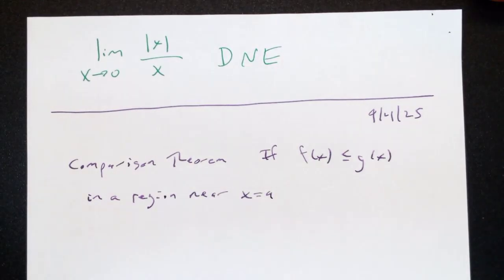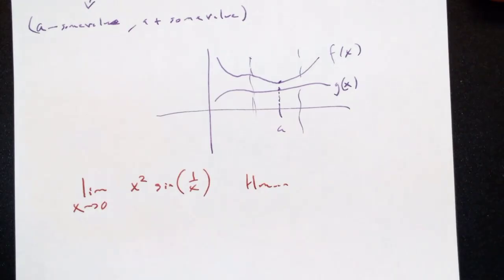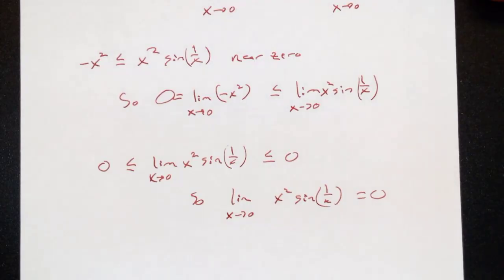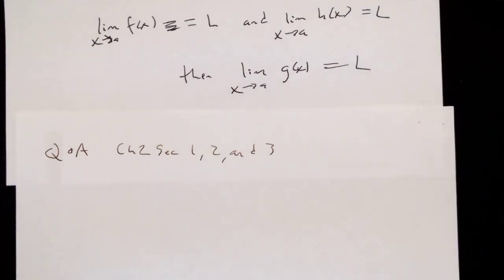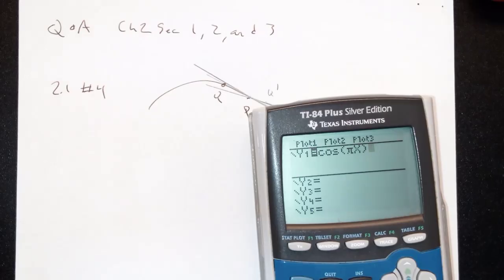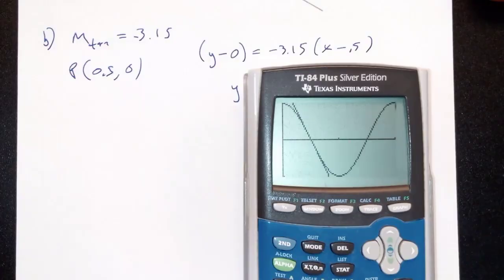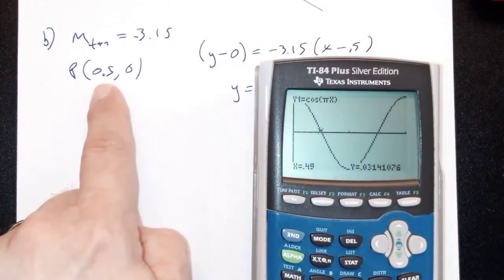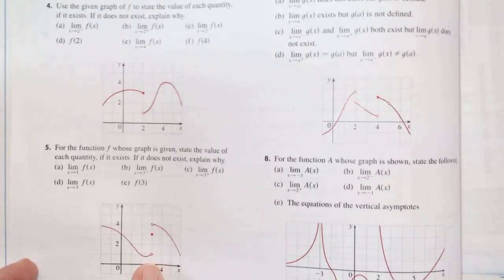SMA130 09042025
Class recording for SMA130 Calculus 1 for Thursday September 4, 2025